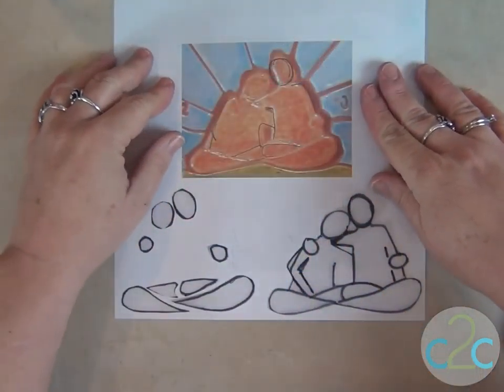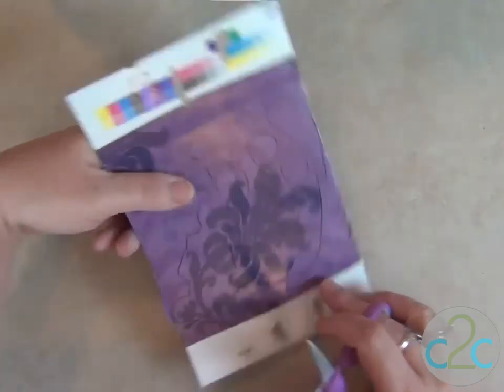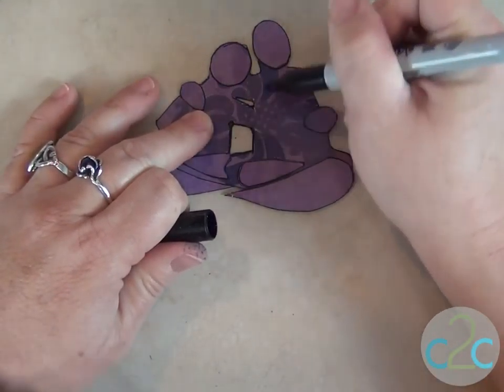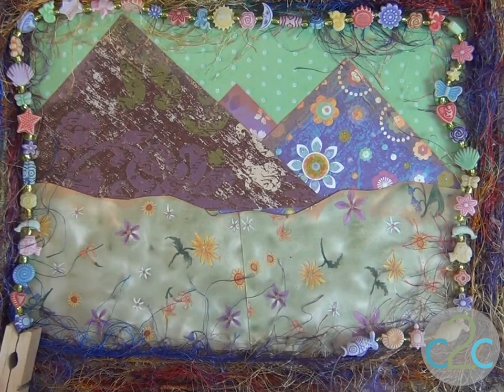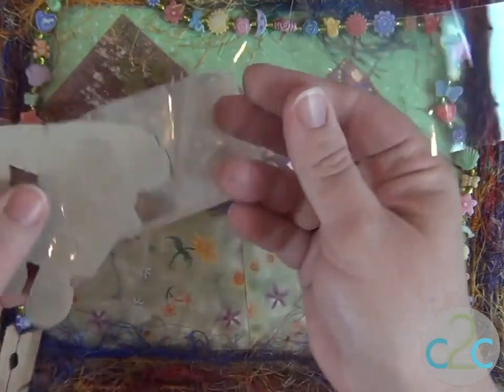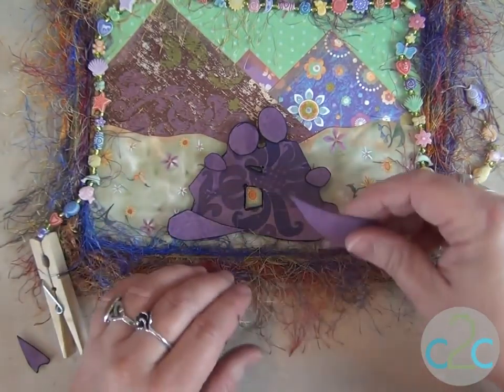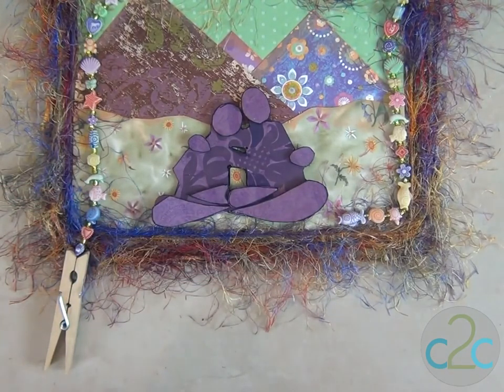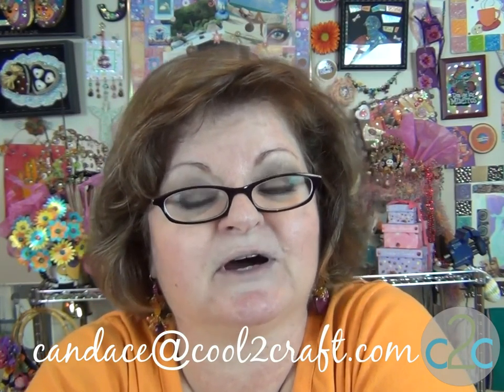Mixed Media Canvas by Candace Jedrowicz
In this video, Candace Jedrowicz creates a mixed media canvas featuring tissue box cardboard cutouts, papers, beads and more. Featured on Cool2Craft TV. For more ideas, info and inspiration, go or scan QR code at end of video to link directly to on-line print tutorial.